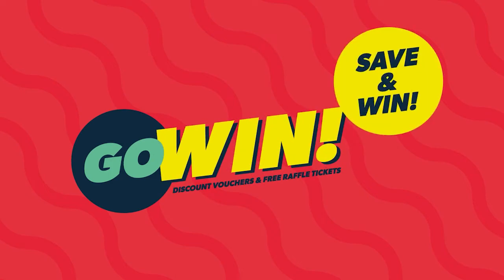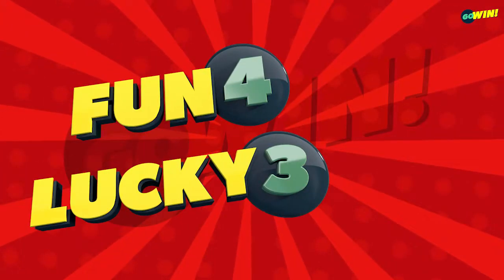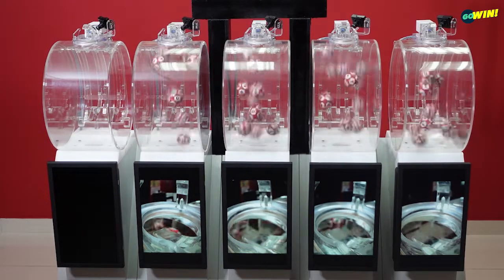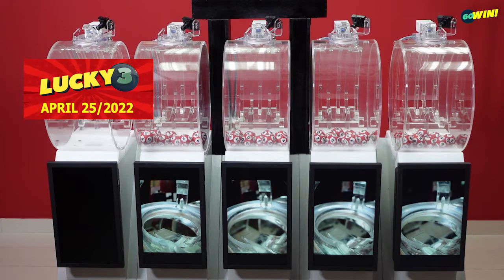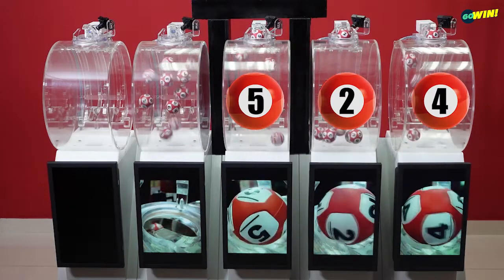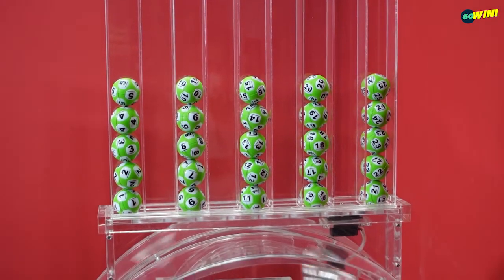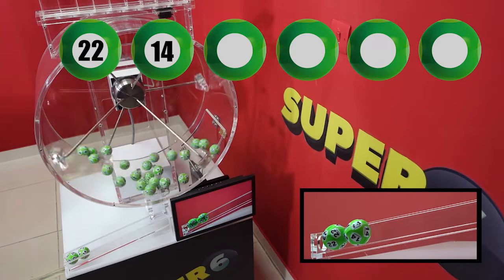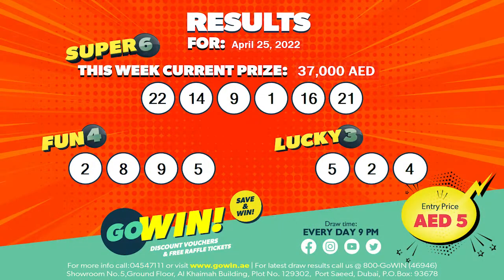GoWIN draw results for April 25,2022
Please visit our GoWin Main Office and WIN big with our MEGA multipliers with GoWin Free Raffle Draws @9PM daily. Like and follow our Facebook and Instagram page.